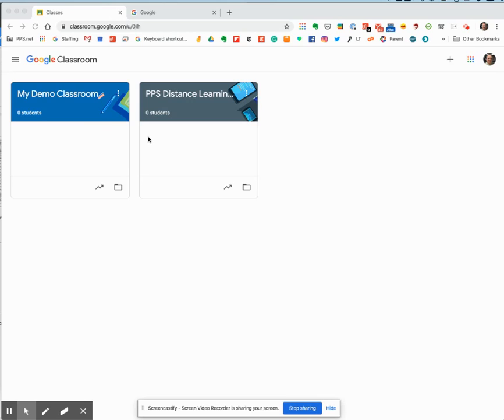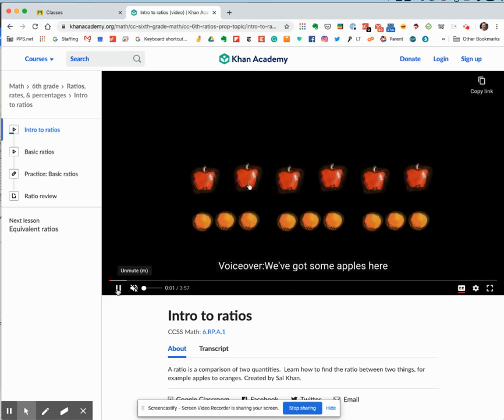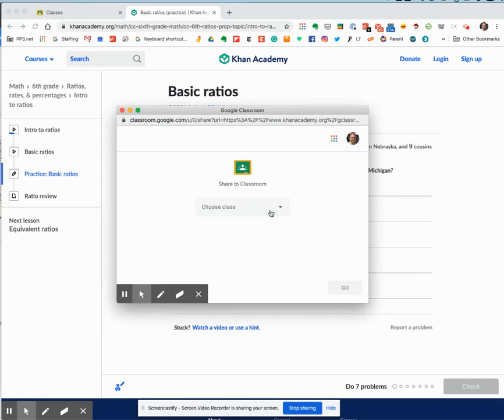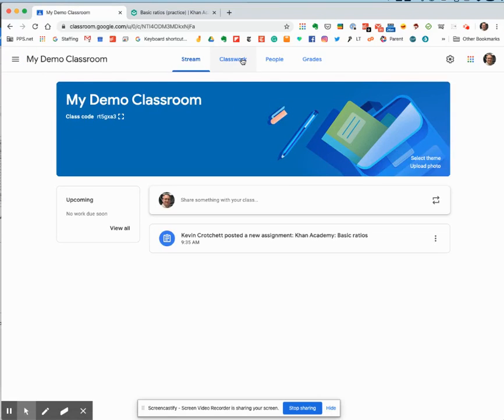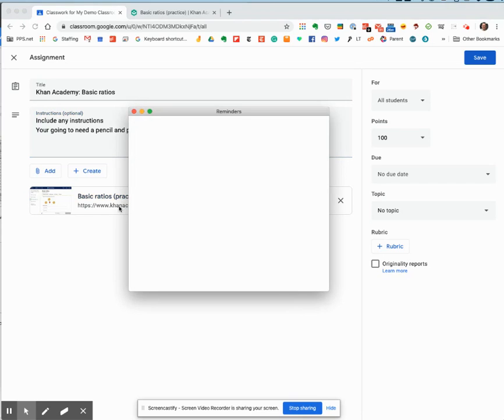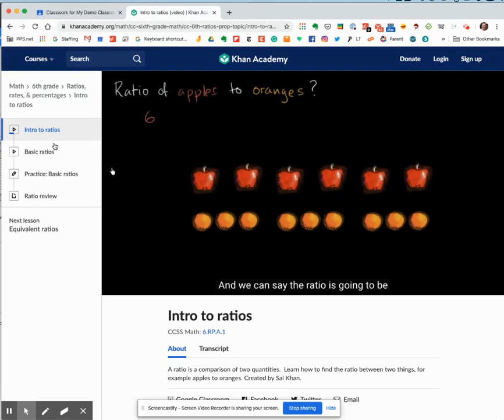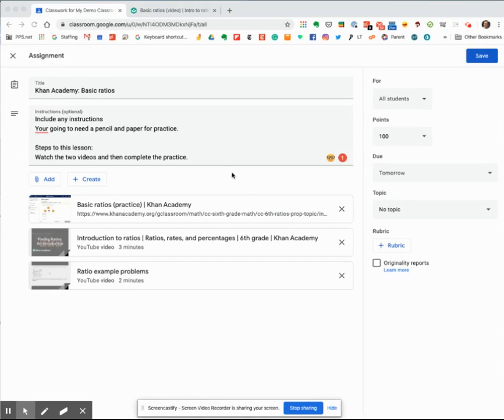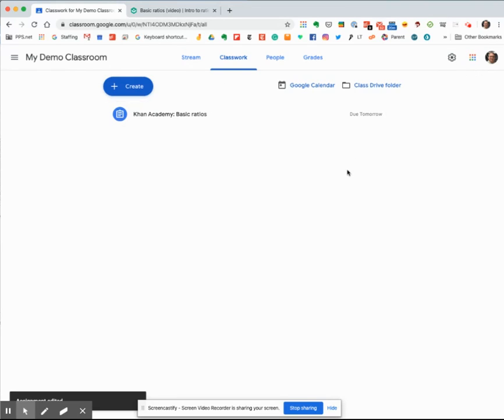Guide: Adding Khan to Classroom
In this Google Classroom guide, we will find a lesson on Khan Academy and add it to Google Classroom.